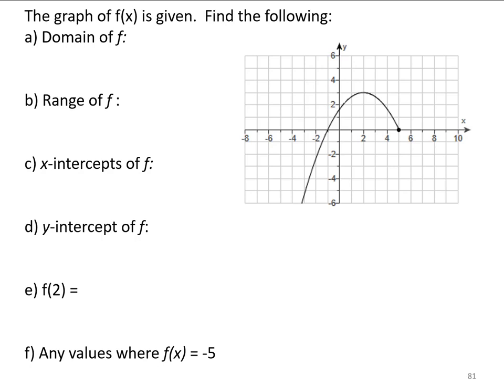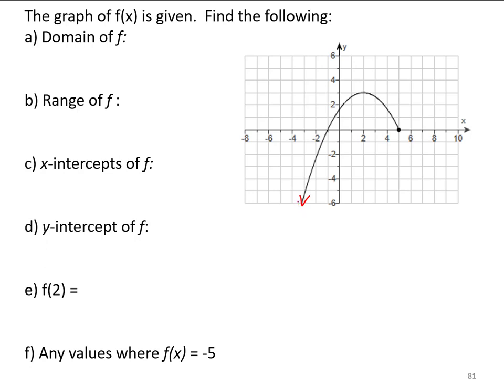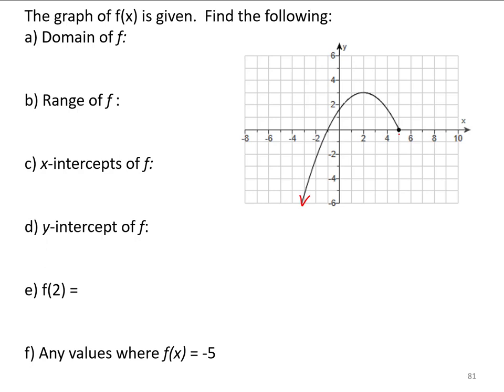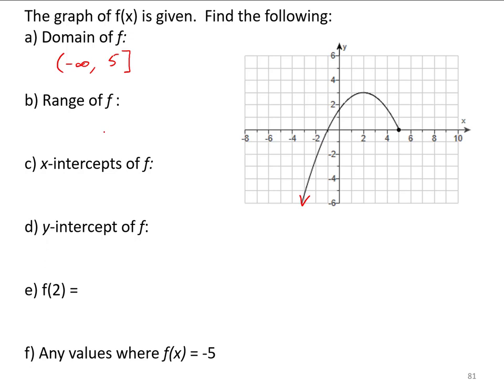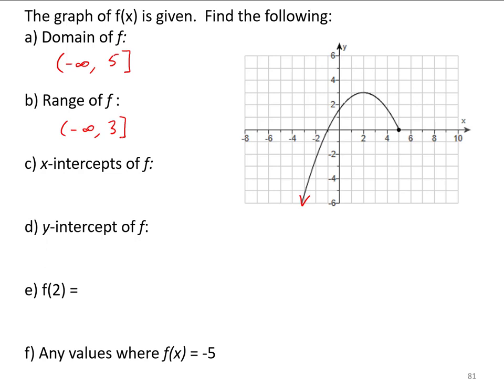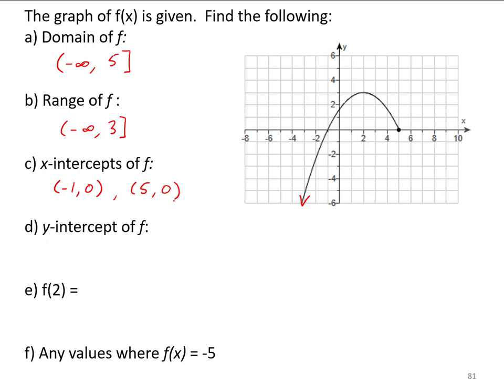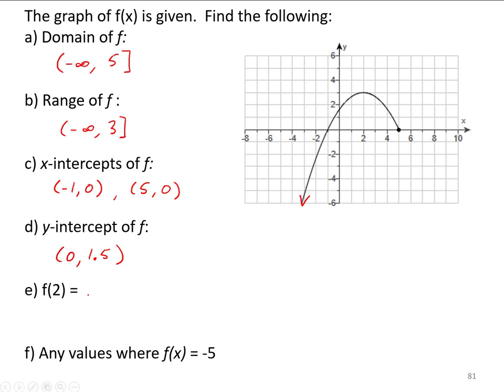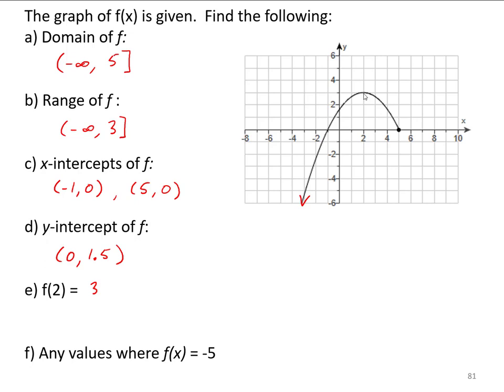Review of 2.1- 2.2